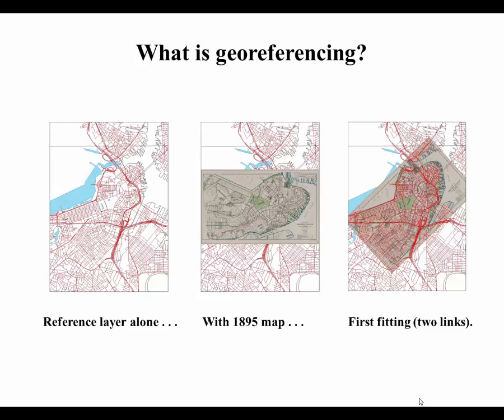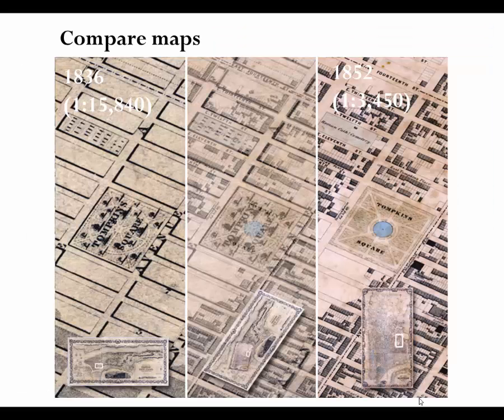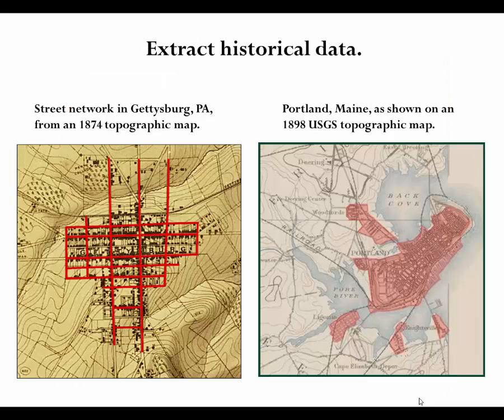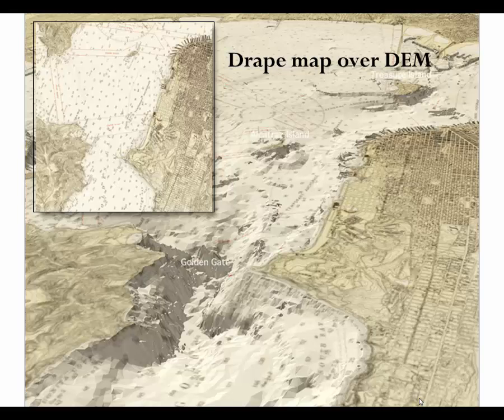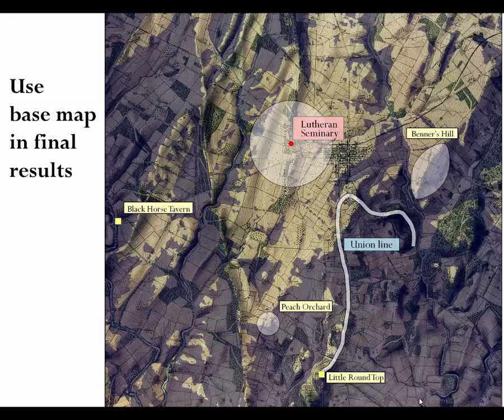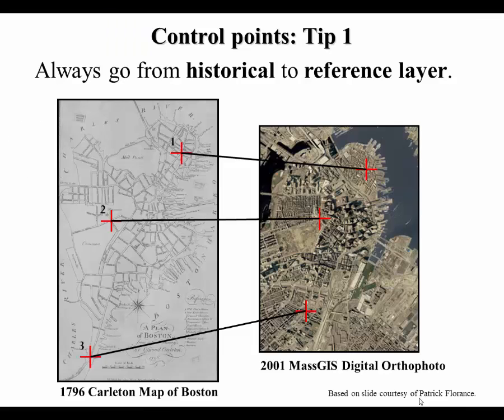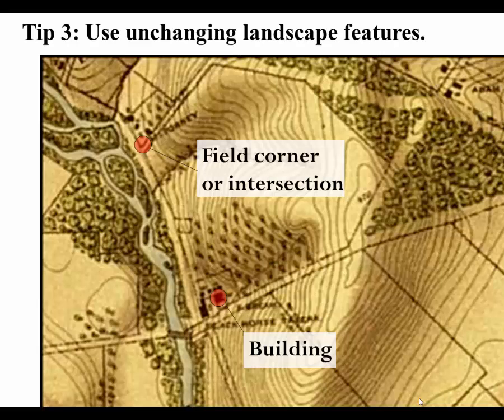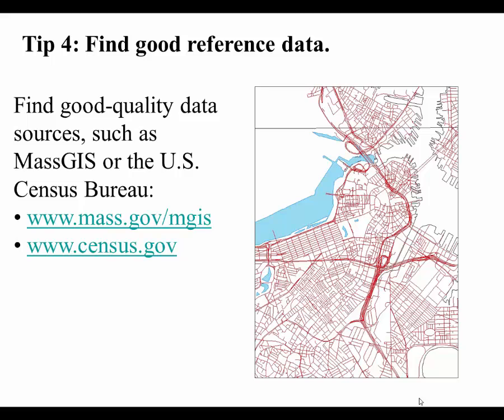Module 1: Introduction to Edit